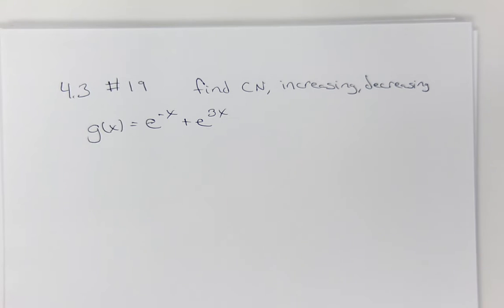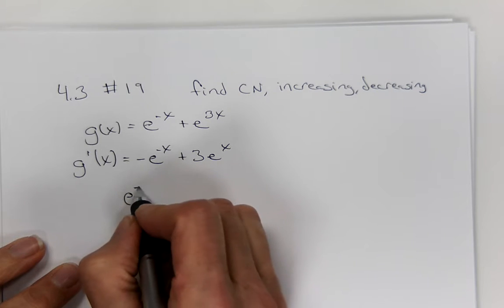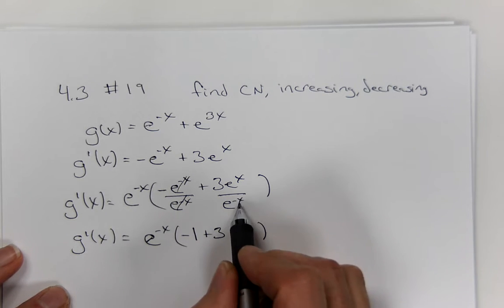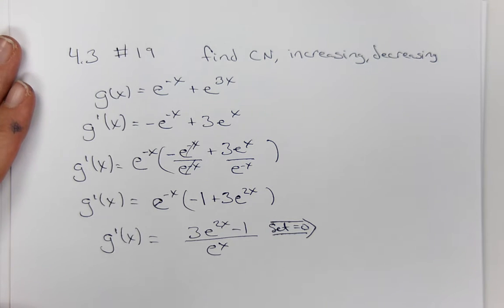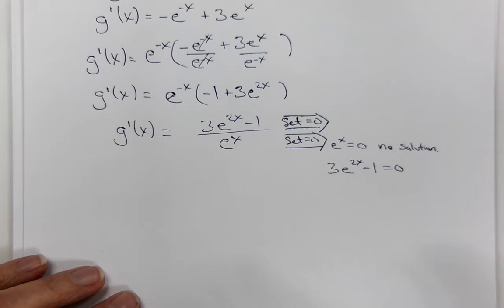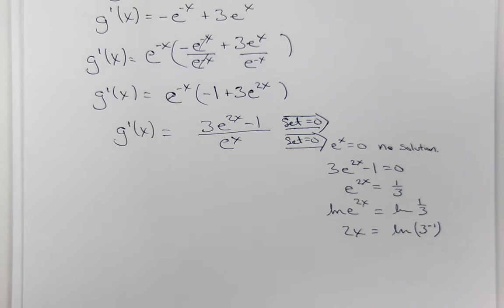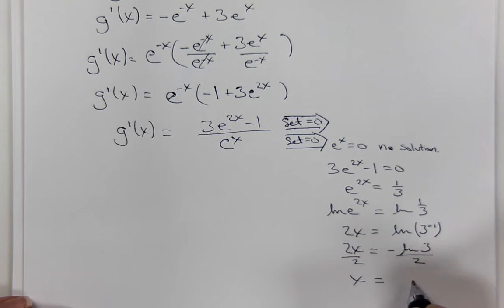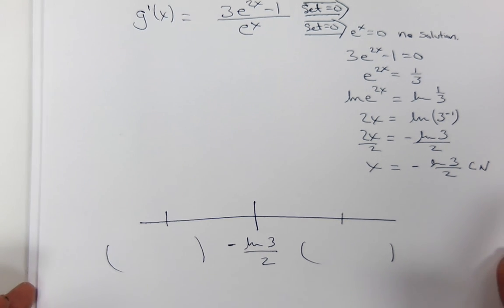Homework 4.3 problem 19